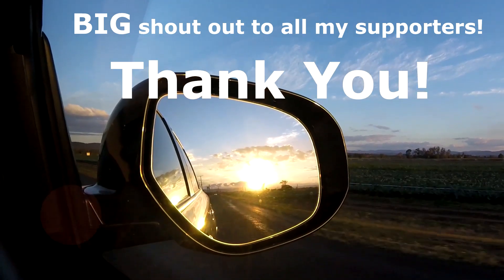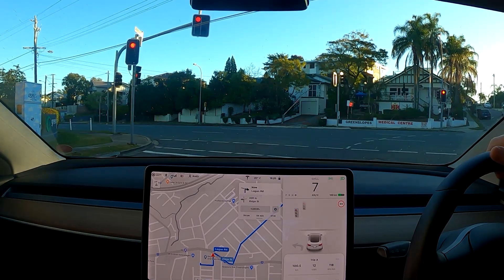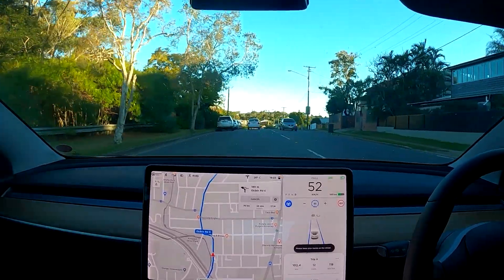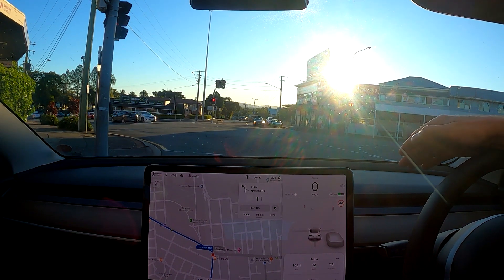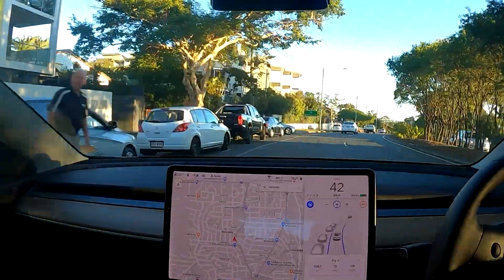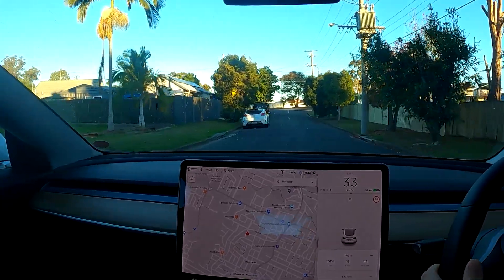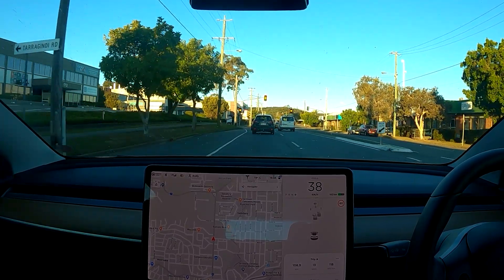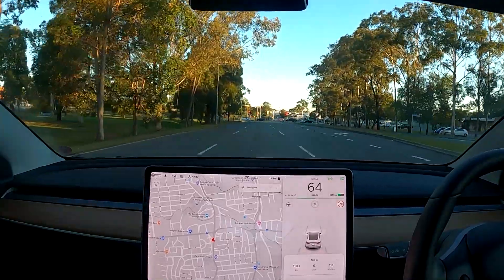EP379 - Tesla Autopilot test on city roads. Is it really that bad?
On Tesla's website you can read that 'Automatic driving on city streets' is coming soon if you order the Full Self Driving package. What does that mean? I put the car to the test and find out how useful Autopilot is on city roads.

Diamond Energy - 100% renewable power for your house, EV and PHEV.
Get a $35 credit when you change your energy provider to Diamond Energy.